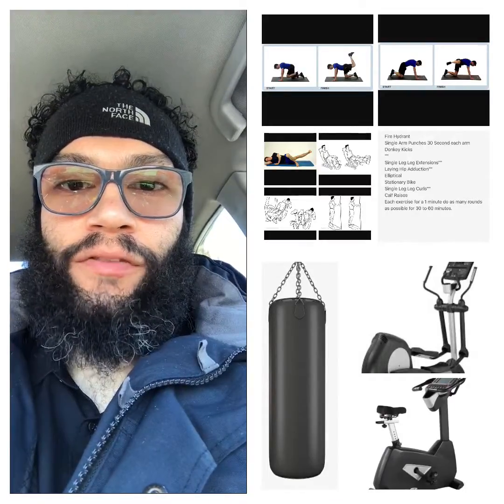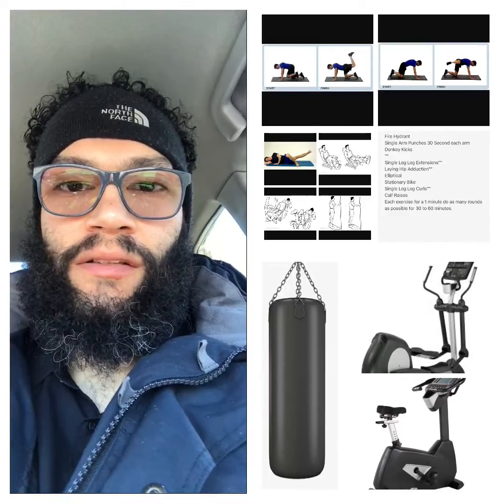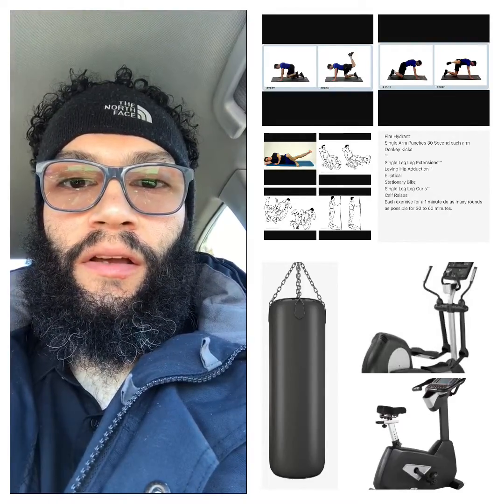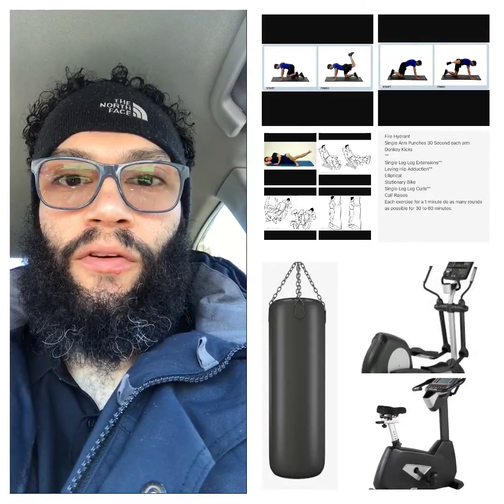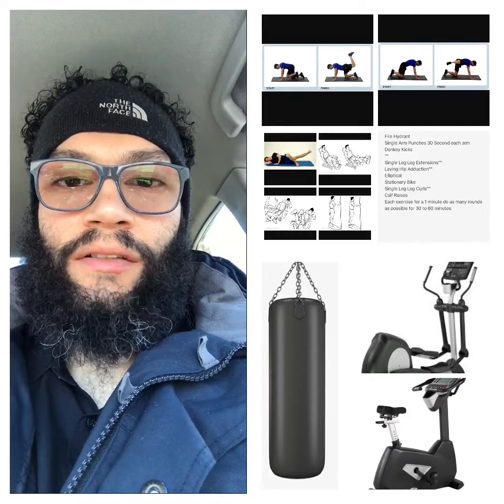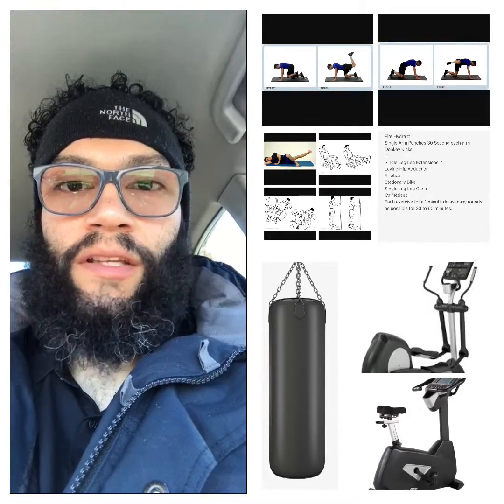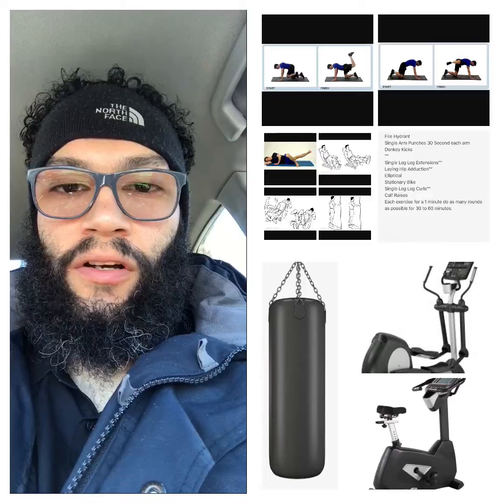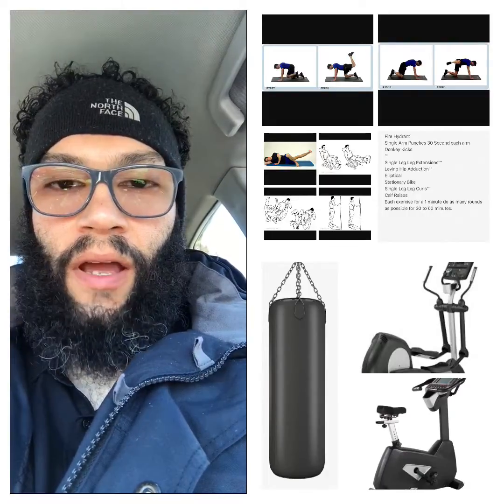Exercise Routine Recommendation 3/23/17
Fire Hydrant
Single Arm Punches 30 Second each arm
Donkey Kicks
Single Leg Leg Extensions""
Laying Hip Adduction""
Elliptical
Stationary Bike
Single Leg Leg Curls""
Calf Raises
Each exercise for a 1 minute do as many rounds as possible for 30 to 60 minutes.